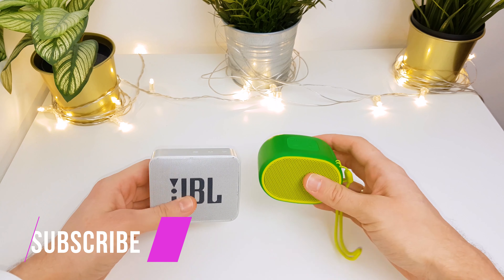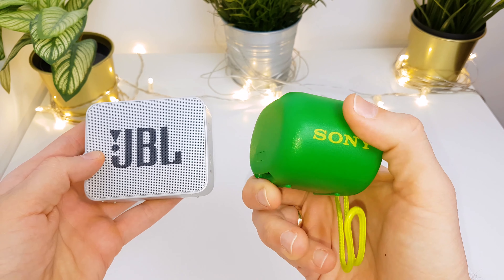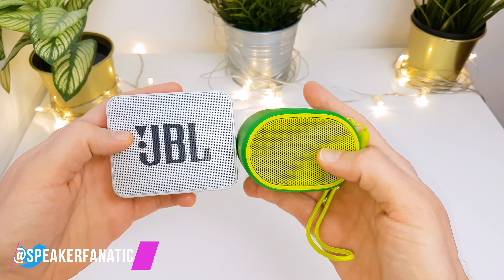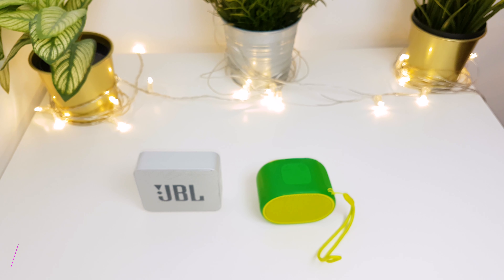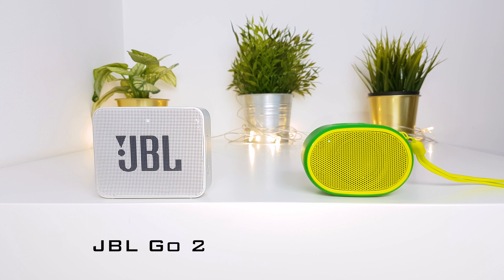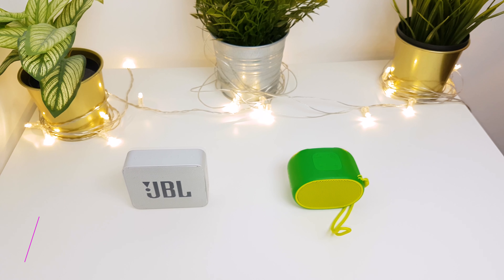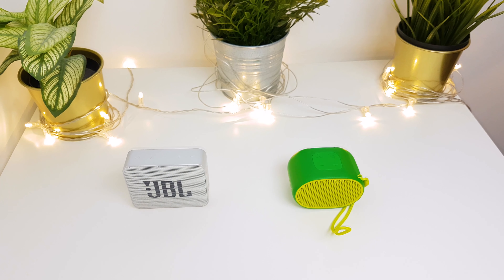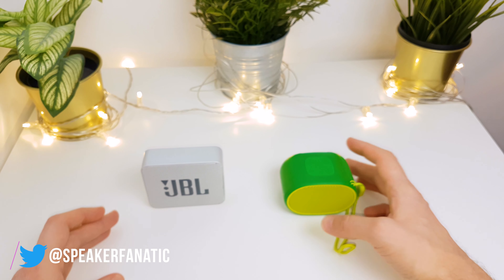Sony SRS-XB01 vs JBL Go 2 Sound Test - The Two Smallest Speakers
JBL Go 2
Sony SRS-XB01

Hi Guys,

Today I will compare the sound of two entry-level speakers, one is the JBL Go 2 which is the smallest speaker of JBL and the other one is the brand new Sony SRS-XB01.
Both are pretty small, portable models and they have a single driver and a passive radiator.
So let’s see how they sound.
I will play some songs on the speakers and tell my personal opinion at the end of the video.
Please put on your headphones.

Camera:
Microphone:
SE Magneto
Sound card:
Focusrite Scarlett Solo
Lights:
Travor FL-3060 LED Light
YONGNUO YN300 Air
Tripod:
Manfrotto MT190XPRO4 4
Video head:
Manfrotto MVH502AH

Follow me

Notes